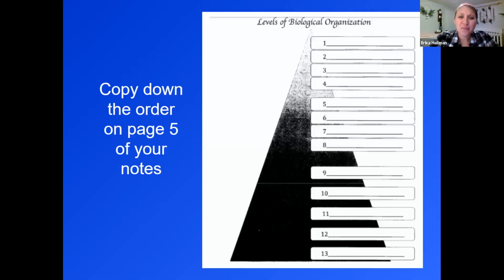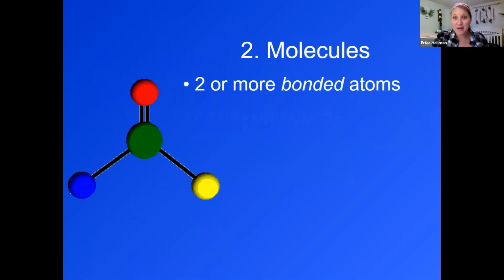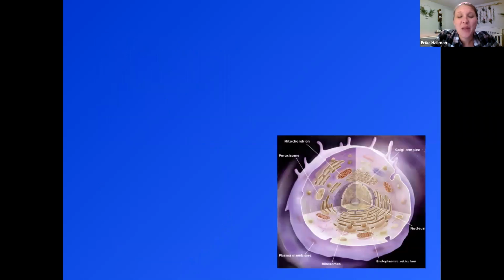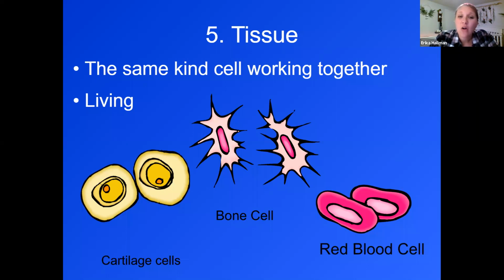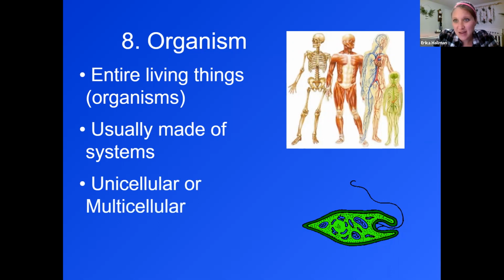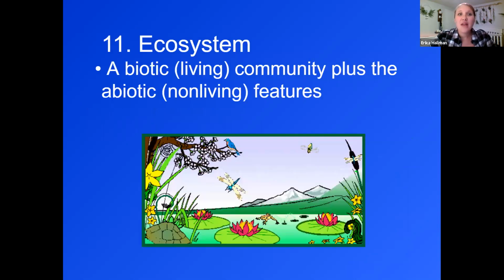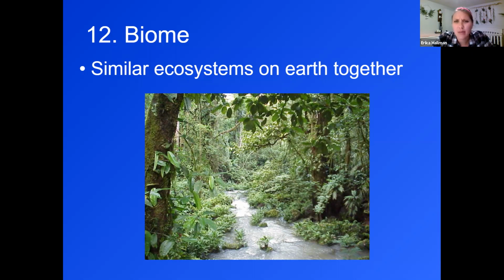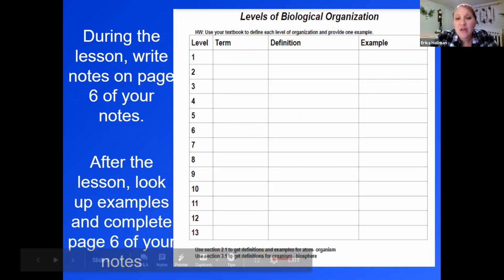Levels of Biological Organization Screencast - Hallman